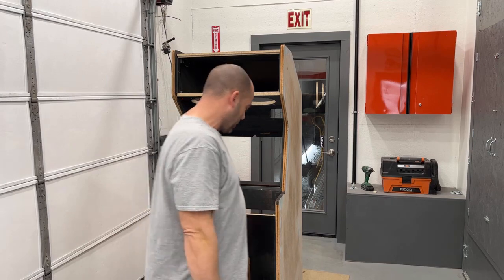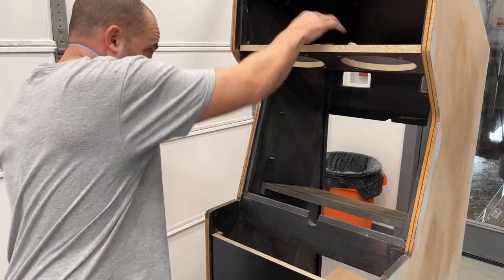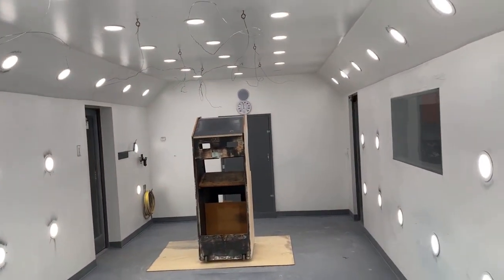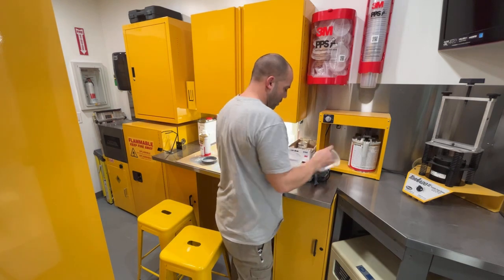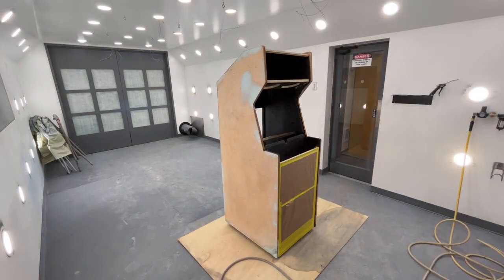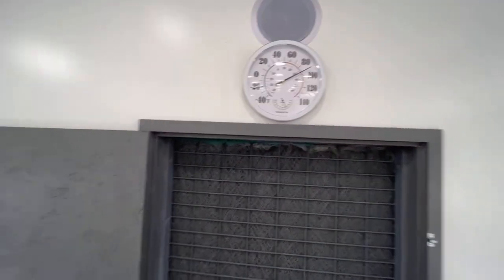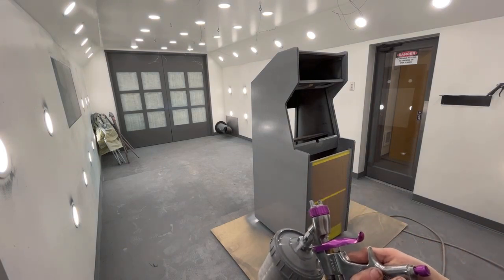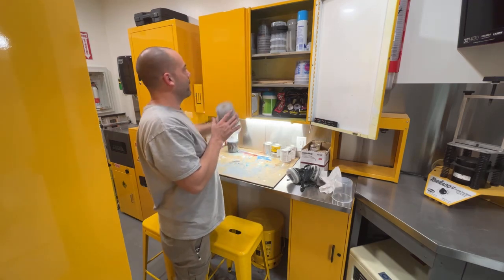Tapper arcade restore part 6